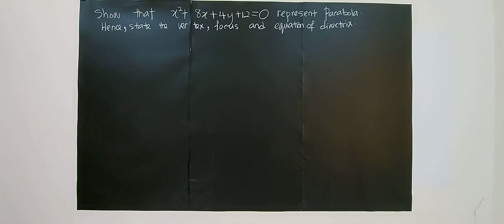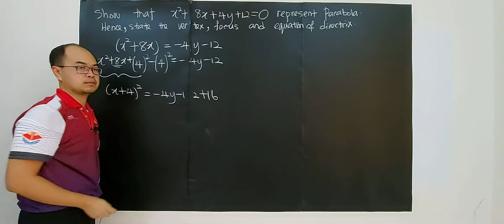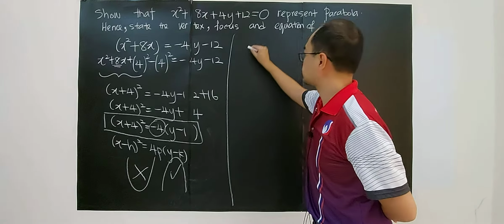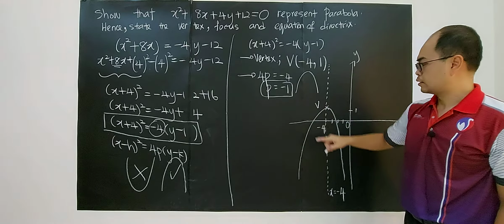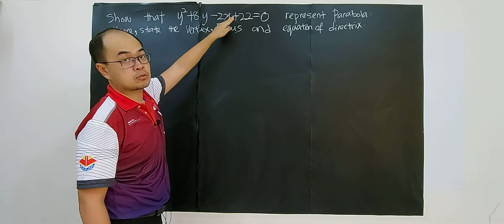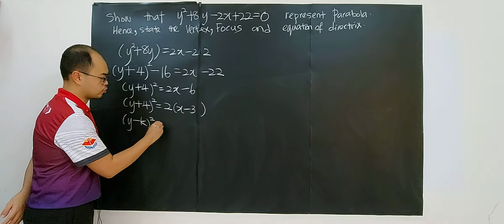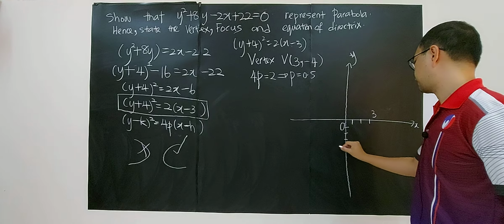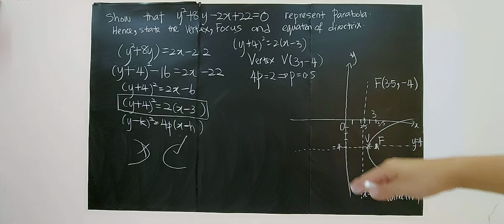Parabolas 5 (STPM/Pre-U)